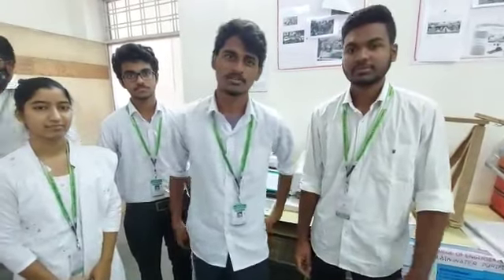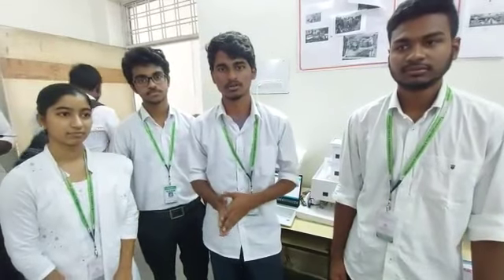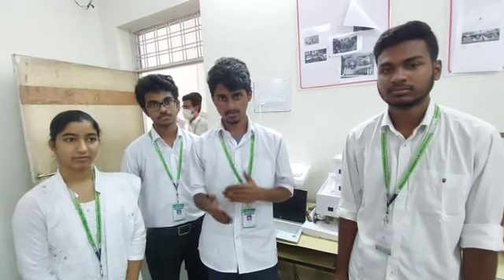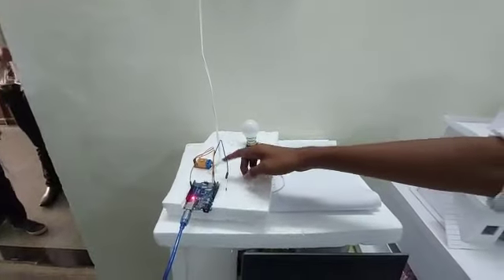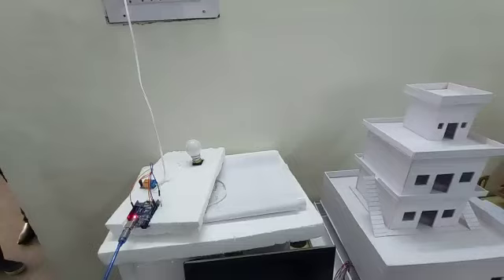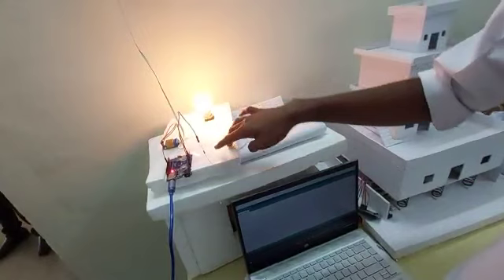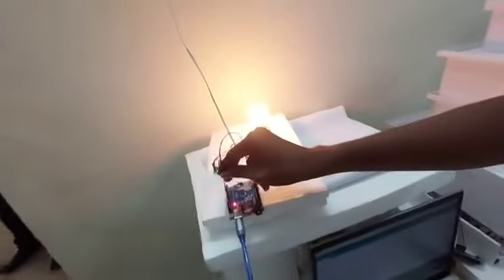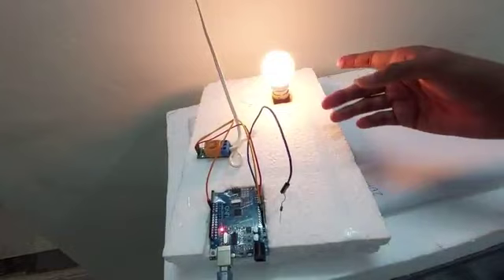ELECTRIC SHOCK DETECTOR|CMRCET CEER